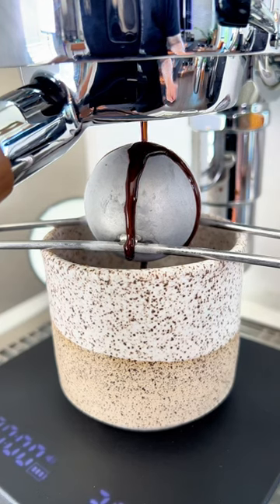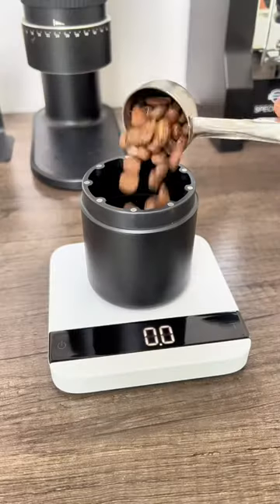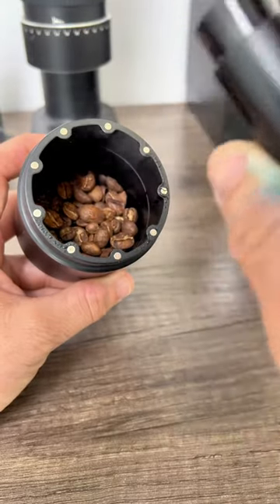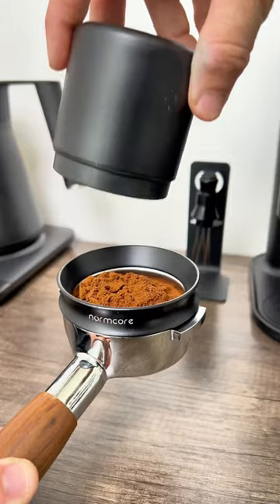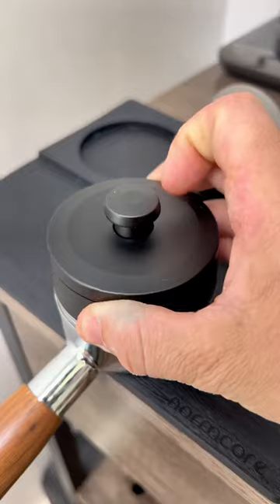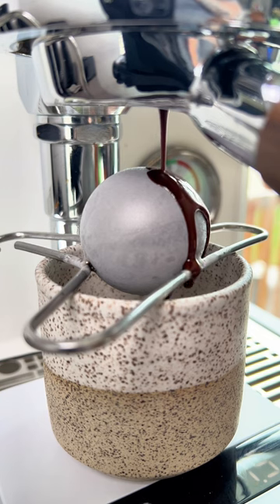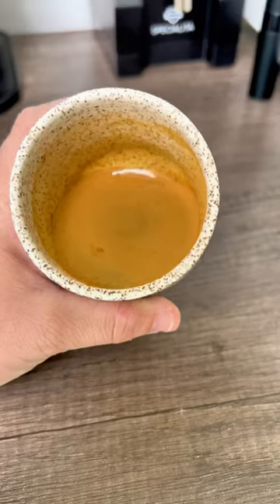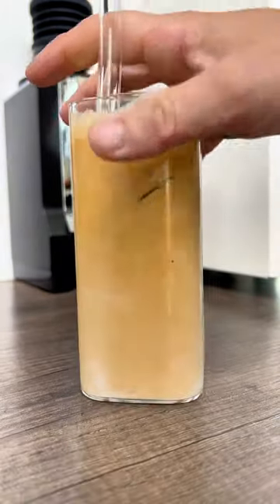Extract chilling. It’s pretty cool.